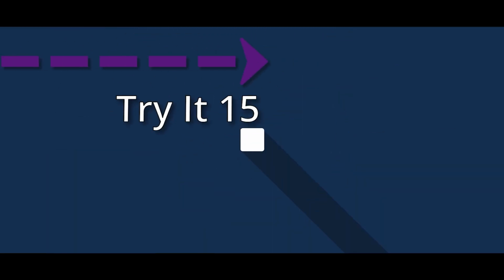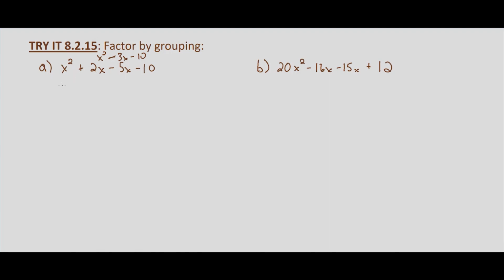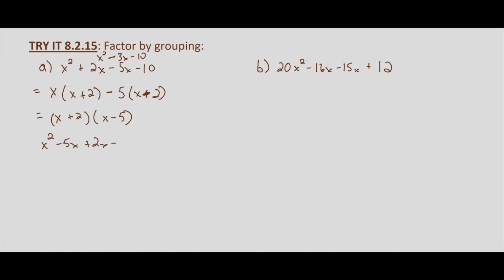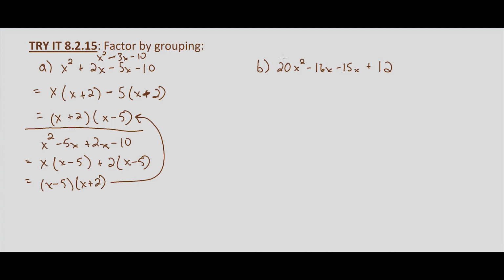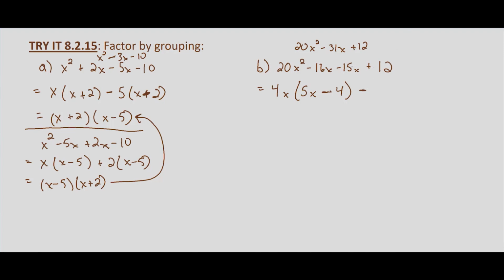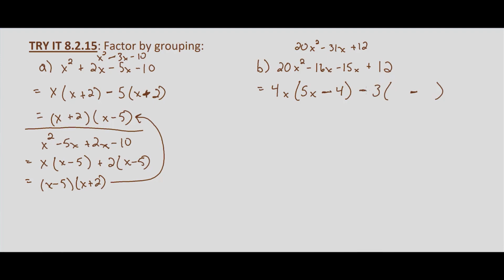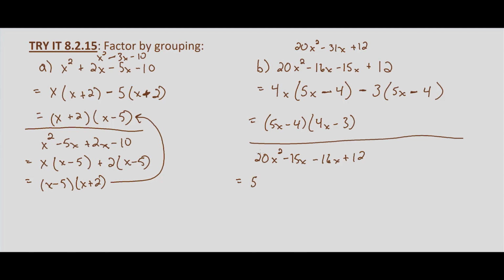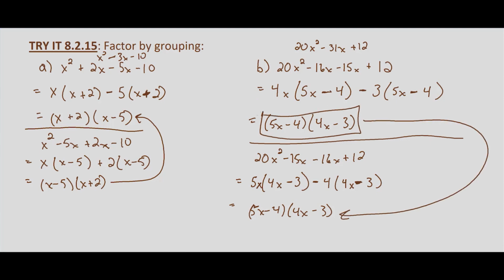8 2 EX15